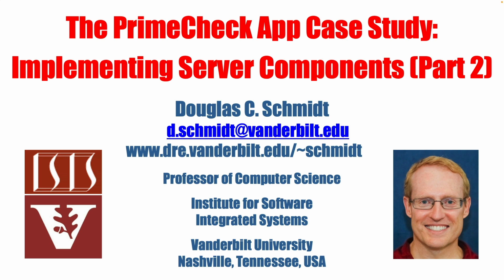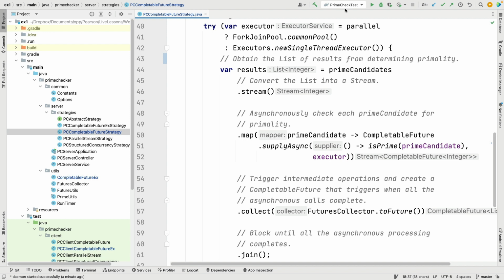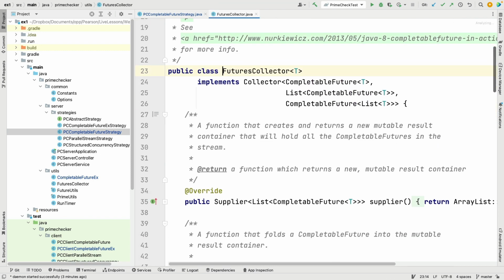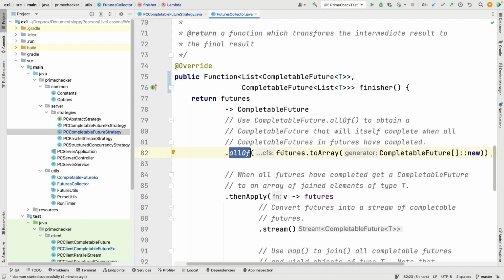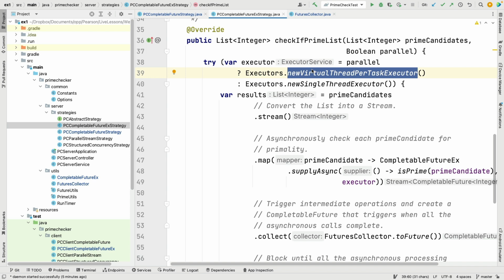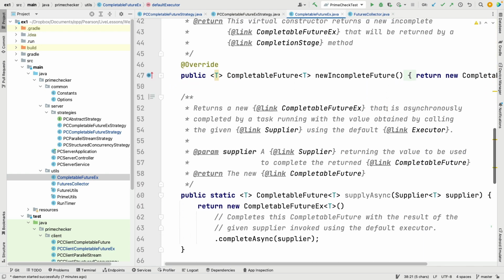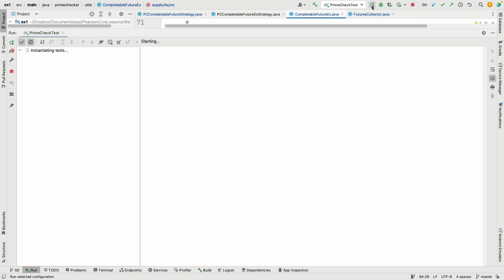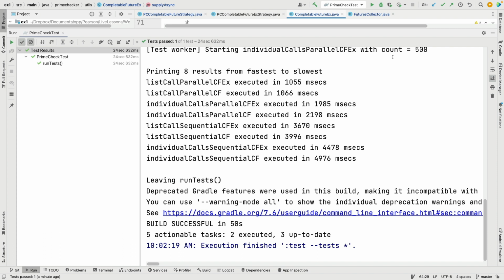The PrimeCheck App Case Study: Implementing Server Components (Part 2)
This video walks through the implementation of the  PCServerService-related classes that run in the PrimeCheckApplication microservice, focusing on several Java completable future concurrency strategies, including one that uses virtual threads to process asynchronous operations.